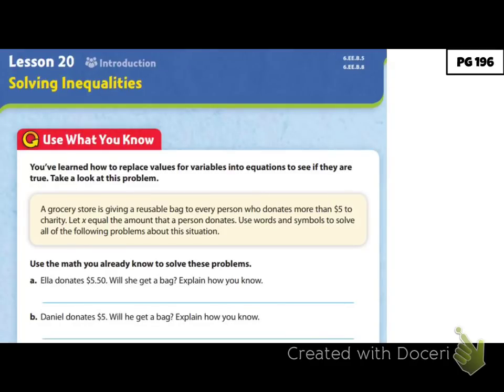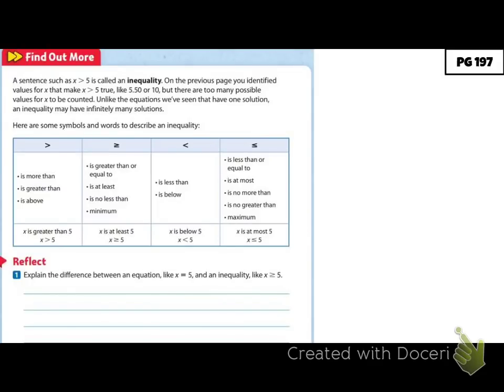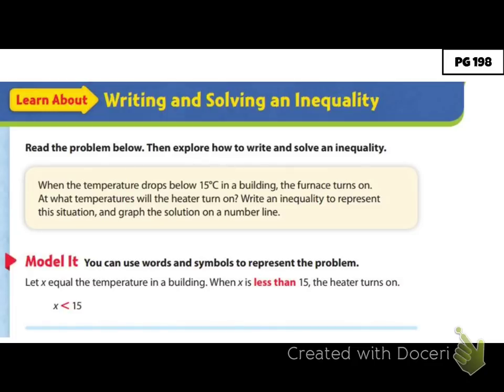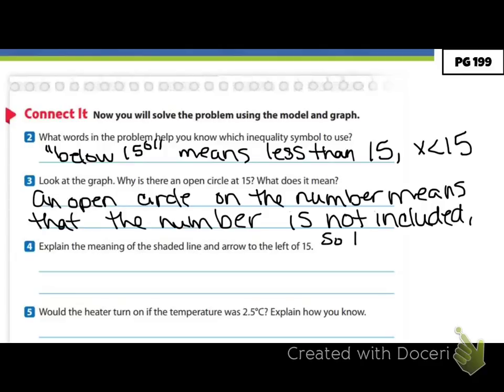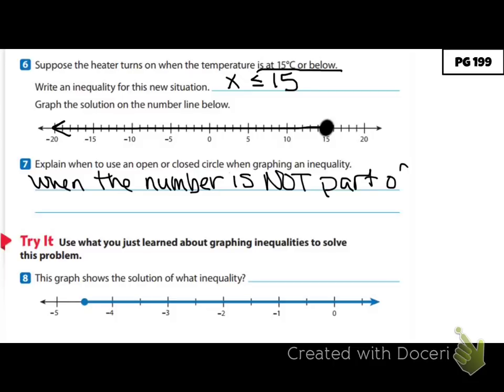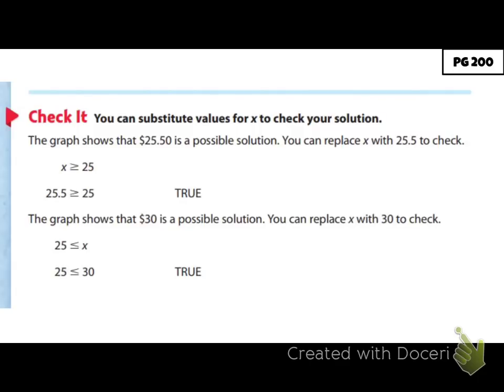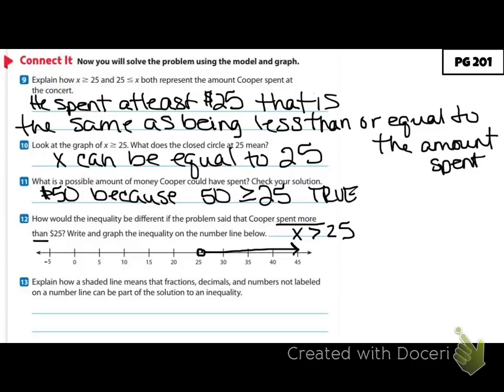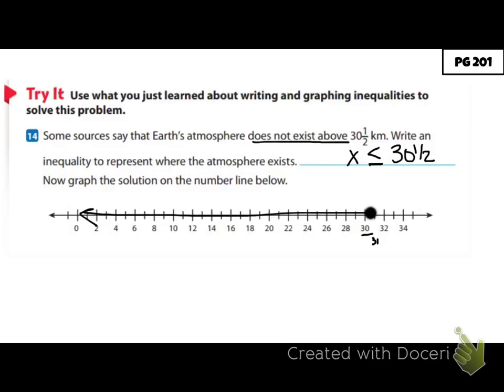Unit 3 Lesson 20